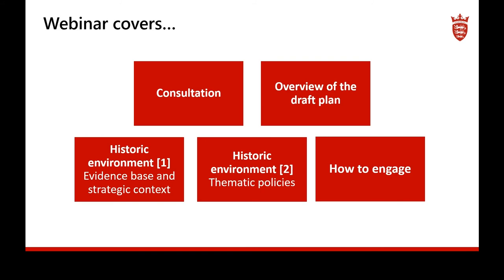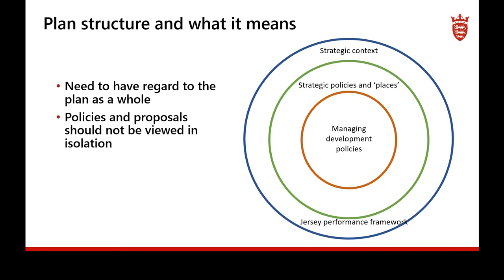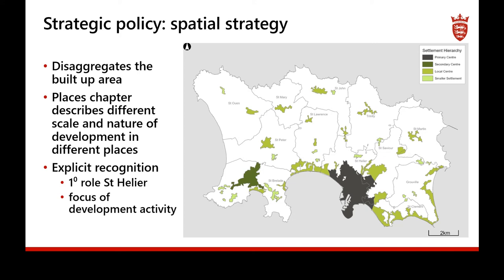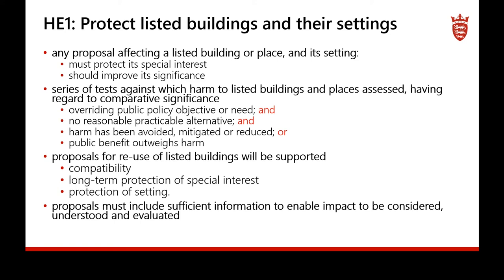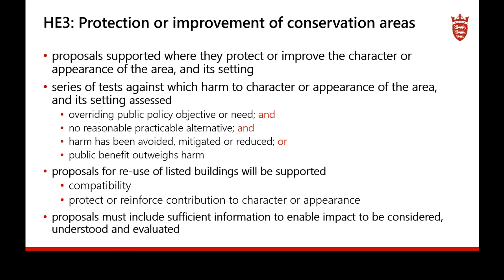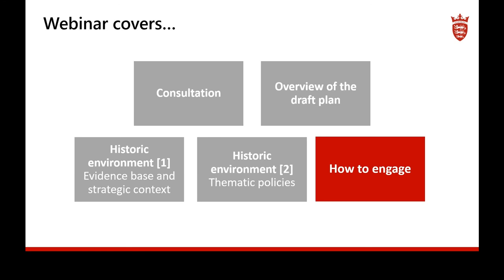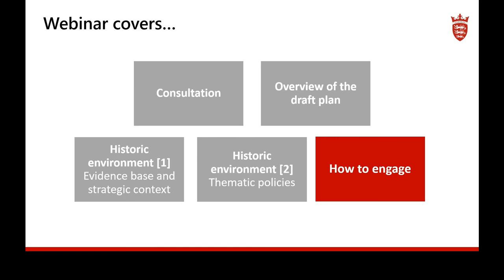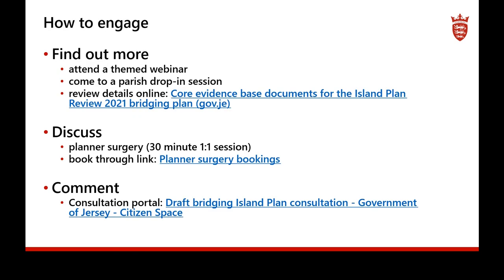Draft bridging Island Plan: Thematic webinar - Historic environment